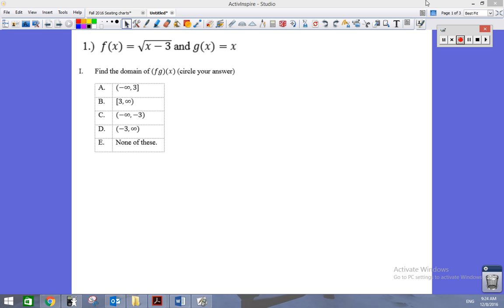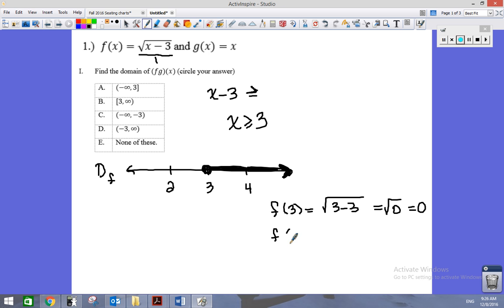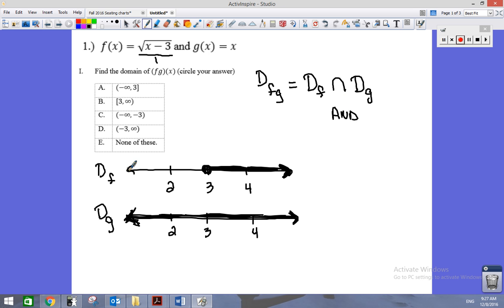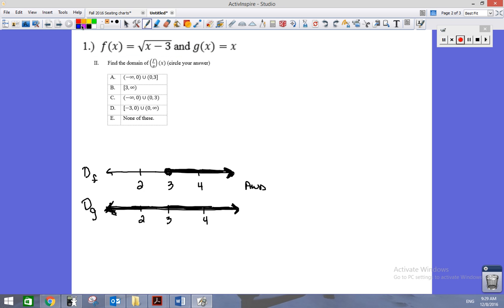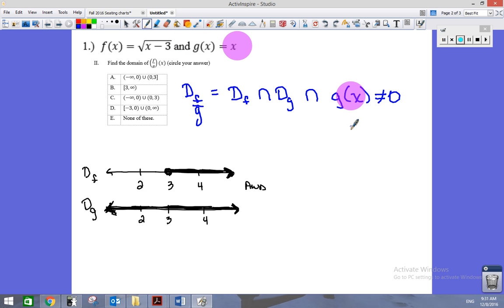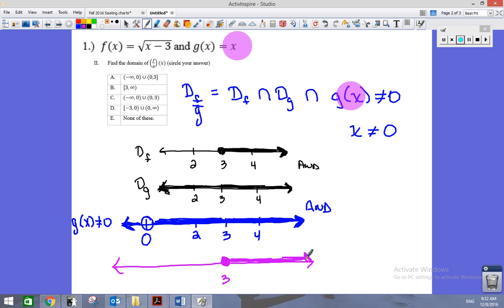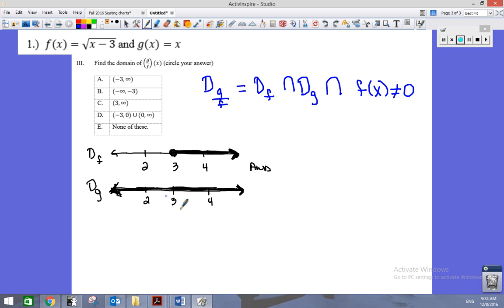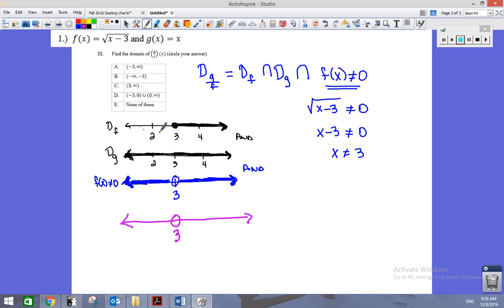CA Find domains of (f+g), (fg), (f/g), and (g/f) example 1